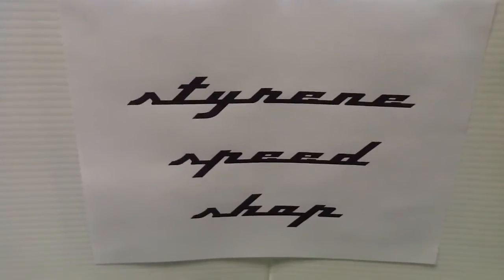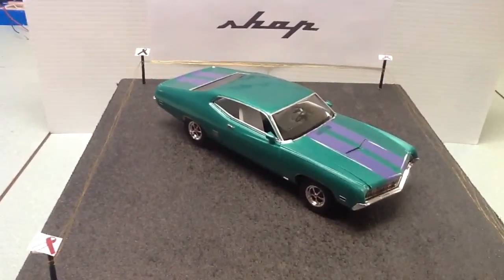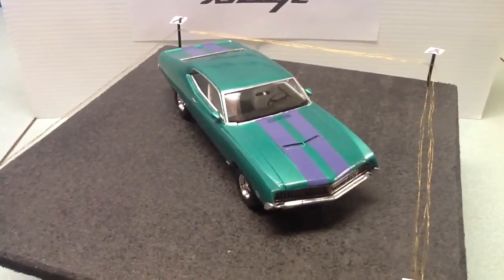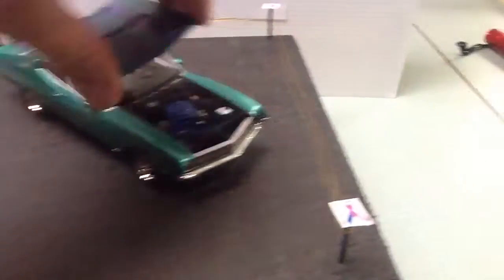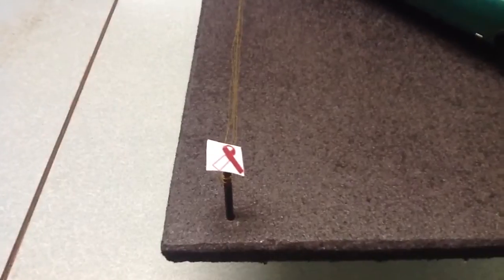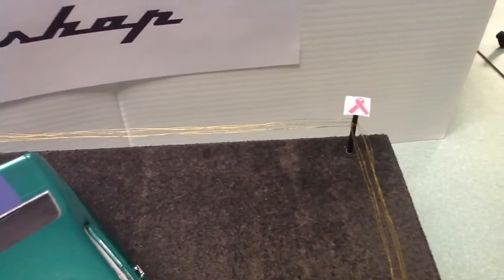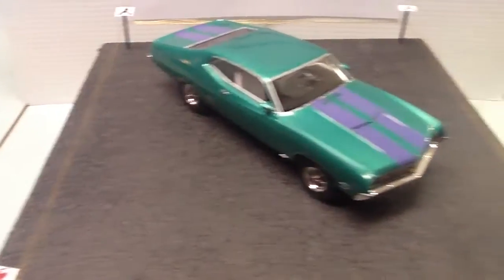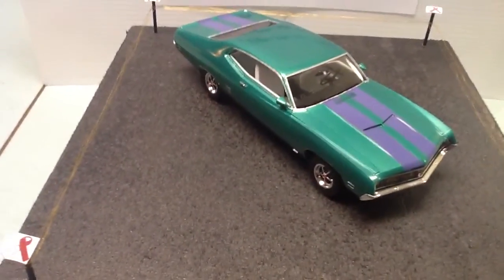Cancer Awareness Build 2015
Cancer Awareness Build 2015 Final Update